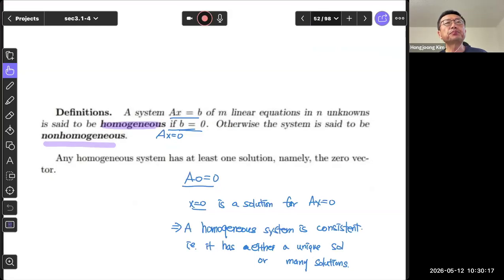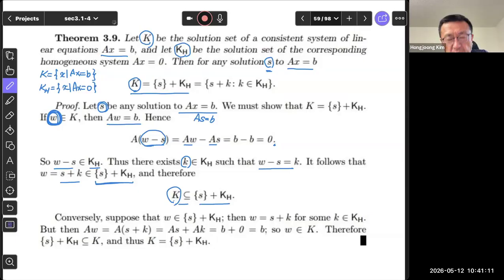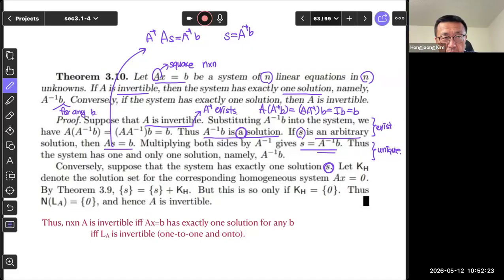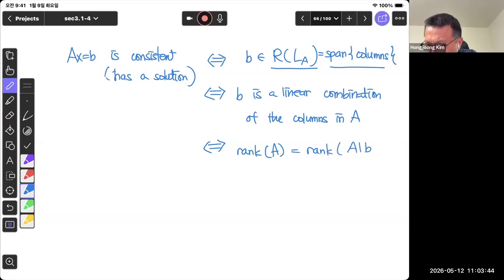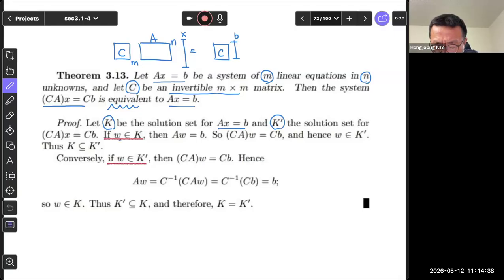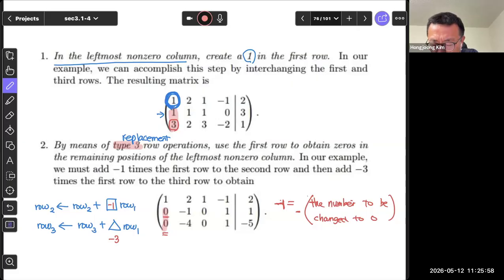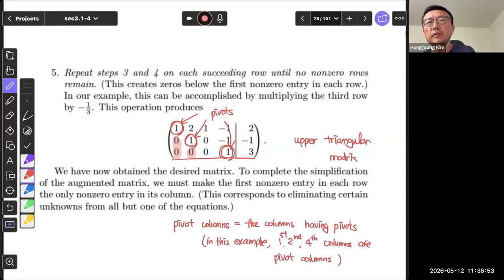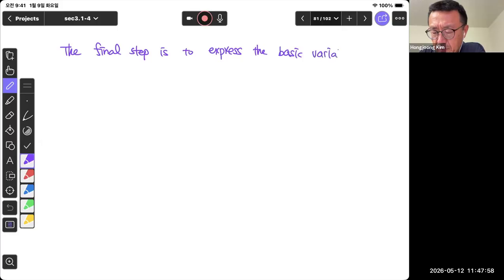Linear Algebra 2026 Spring 5.12